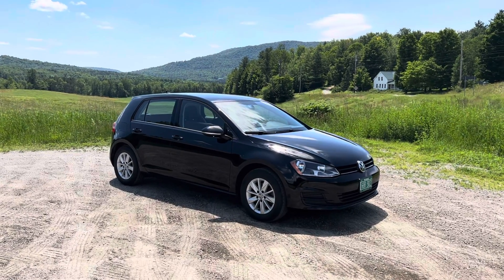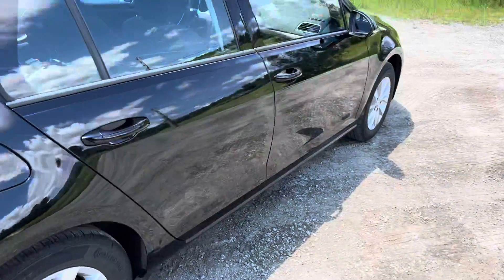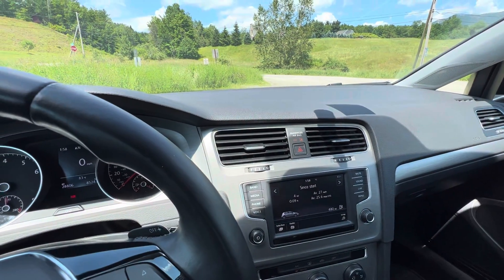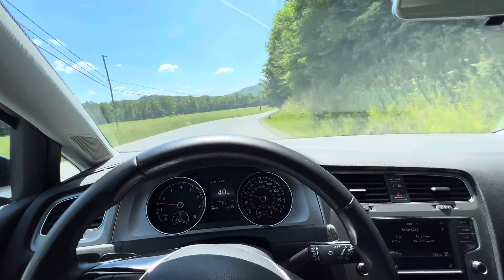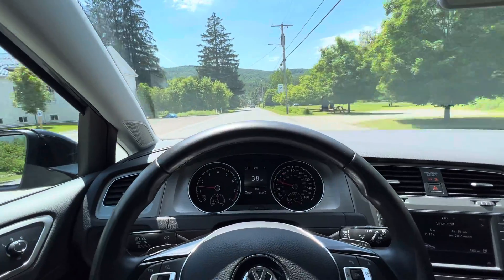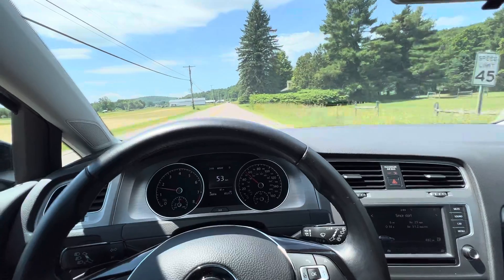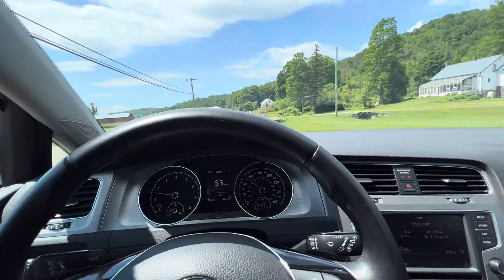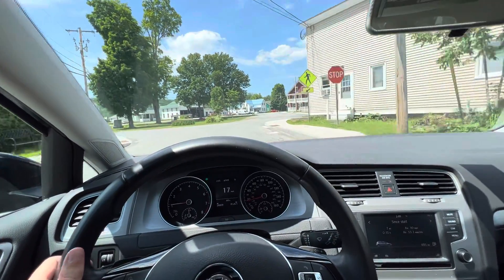2017 VW Golf 1.8T: 5-Year Update & Drive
This 2017 VW Golf S 1.8T 6spd auto has been in the family since new and has given five years of trouble free ownership over and admittedly low 28k miles…love the car!